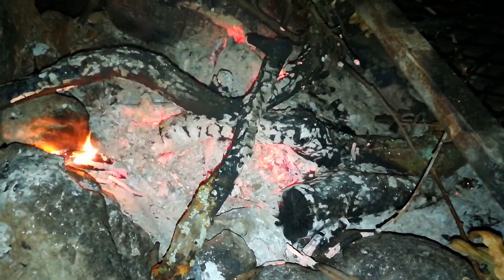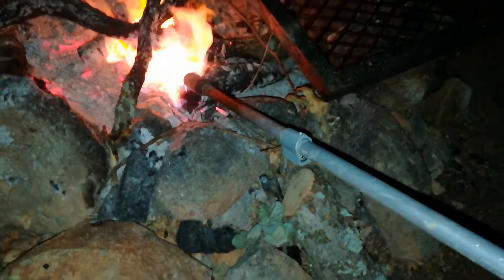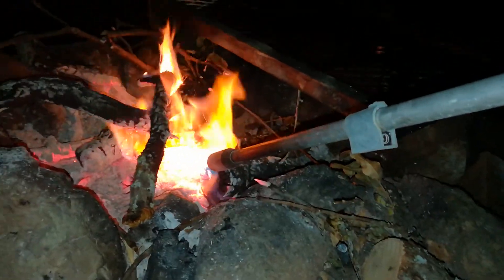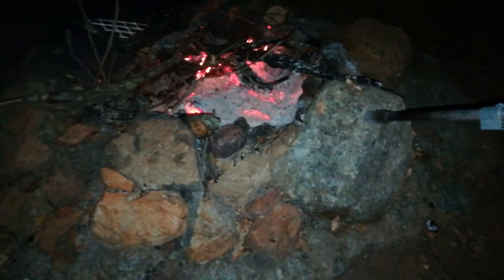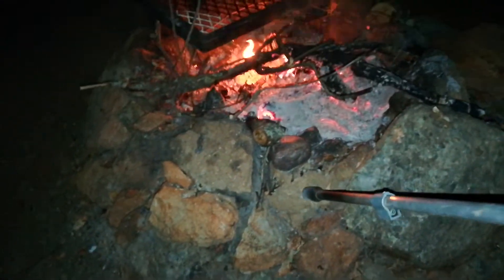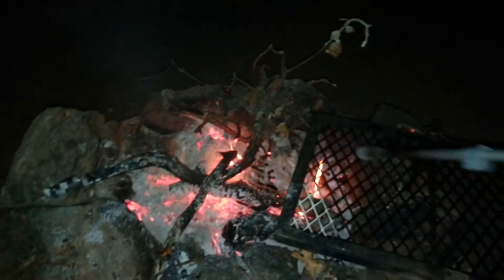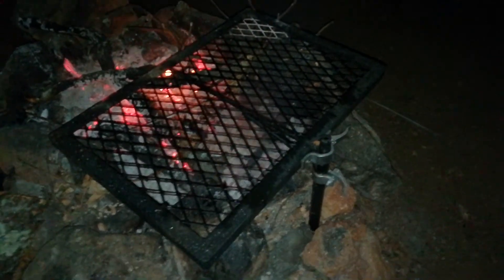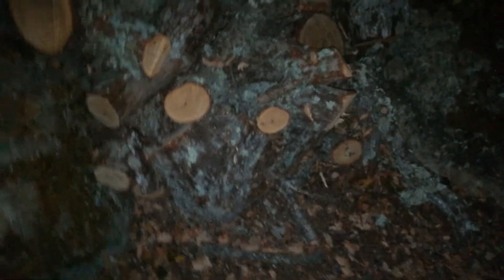How to Start a Camp Fire Fast ▶️ Easy Fire Start ▶️ Bushcraft Build A Fire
▶️NO Dangerous and cost needed, Light a fire ins seconds.

How to Start a Camp Fire, Fast + Easy + Fail-Proof Method, Start a Fire in Seconds

▶️Link to BBQ Grill
▶️Link to Fast Fire Starter

Description of BBQ Grill for open fires
Solid Metal Construction welded of high quality steel to go over an open campfire
Large 24" x 16" Grilling Surface with 28" Vertical support Stake. Overall dimensions 24" L x 16" W x 17"H
Height adjustable to 17 Inch for optimal heat
Rotates 360 degrees to protect from heat and flames
an ideal portable grill for cooking over a fire

Description of my Flame throw
HIGH OUTPUT – Produces large flame. Flame control valve easily sizes flame and extinguishes when finished.
MULTIPLE USES –Perfect for weed control, starting barbecues, melting ice and other outdoor jobs. Uses propane or MAPP gas.
ADJUSTABLE – Adjust flame control to fit each job. 36-inch reach for easy access with less bending or crouching.
QUICK START –Integrated trigger-start mechanism produces flame quickly.
MADE IN USA –Manufactured in the United States.

-RandomFIX
flint and steel bushcraft build a fire how to build a fire fire starting techniques